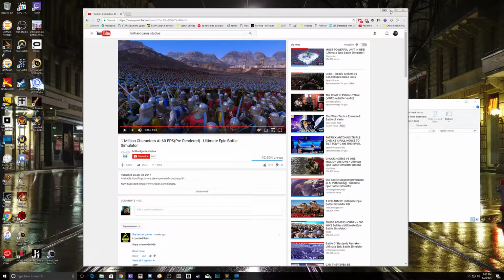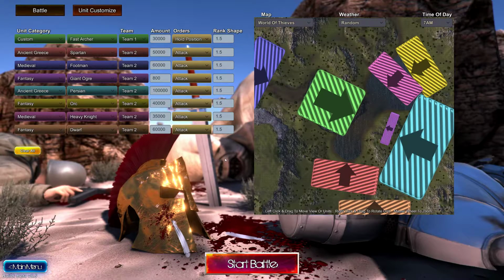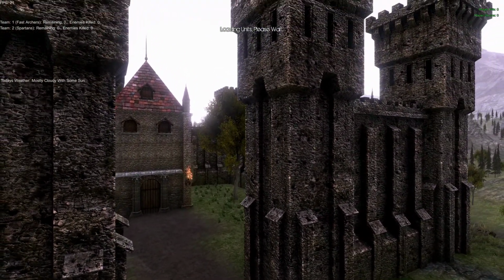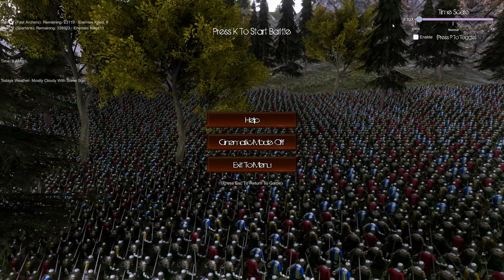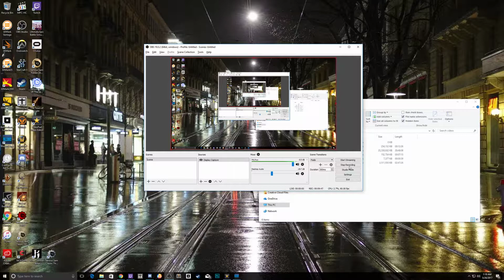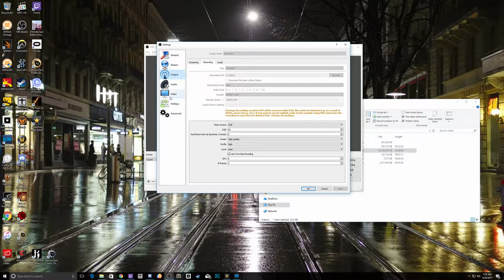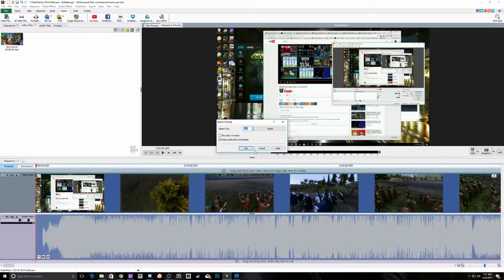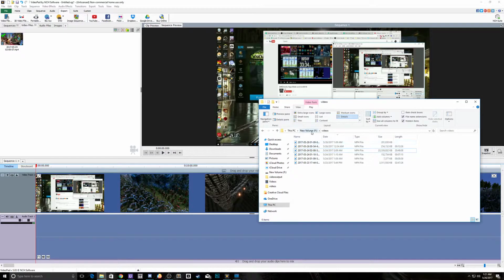UEBS - How to record pre-rendered battles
This is how I go about recording pre-rendered battles in Ultimate Epic Battle Simulator. I'm a big fan of this approach and really hope to see what kinds of massive battles people can come up with.